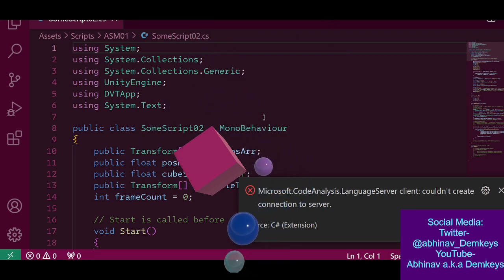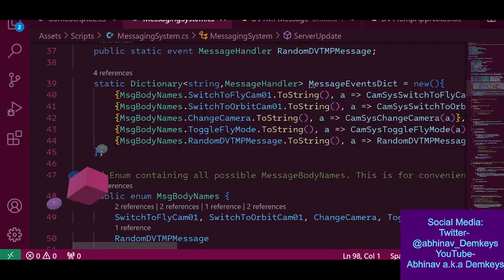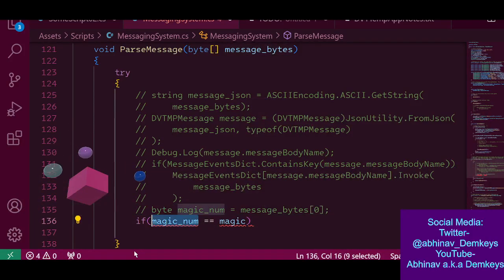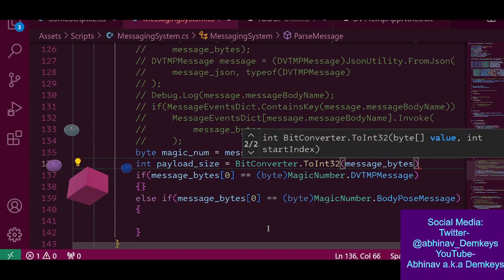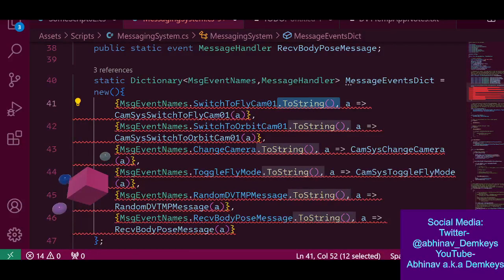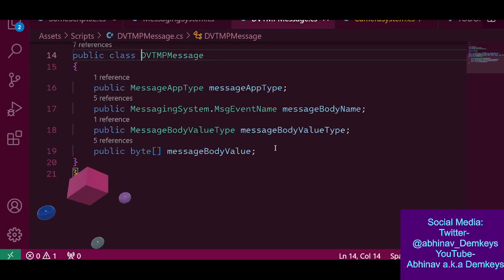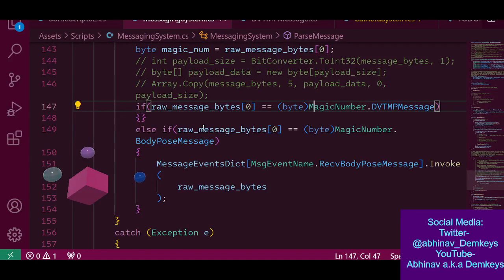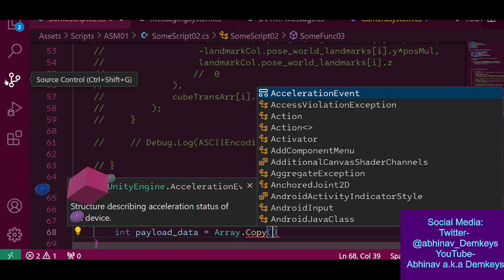Working on body tracking performance | Study With Me Coworking 🏳️‍🌈 | 19112023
Second stream of the day let's go. In this stream I did some performance optimization work on my VTuber app. I'm changing the system a bit so that now the data gets packed into a byte array, sent over the network, and then unpacked, all while avoiding dealing with JSON or any strings. This should help make it a bit faster for constant communication and also minimize GC issues.